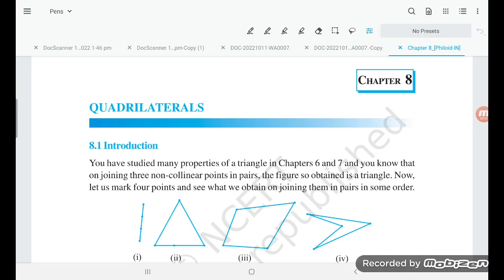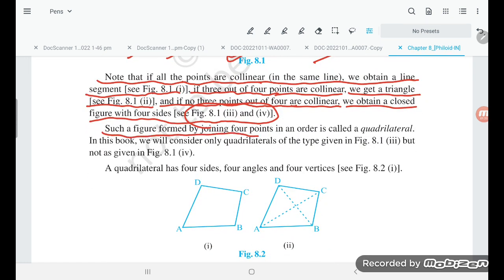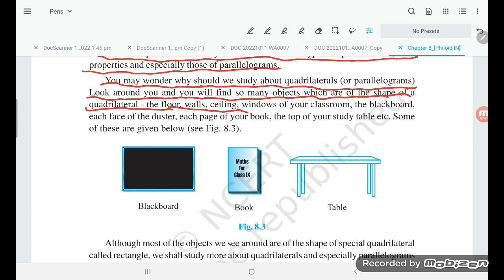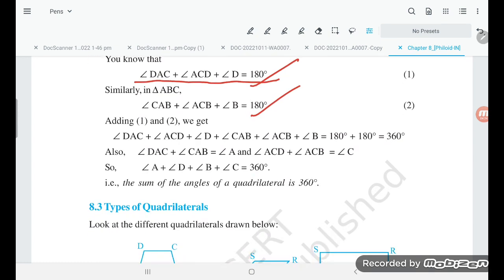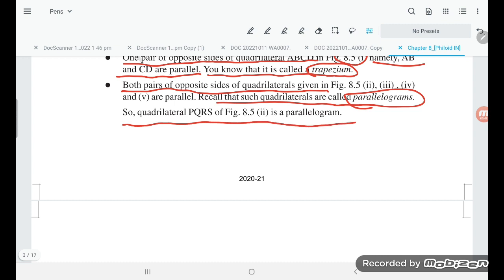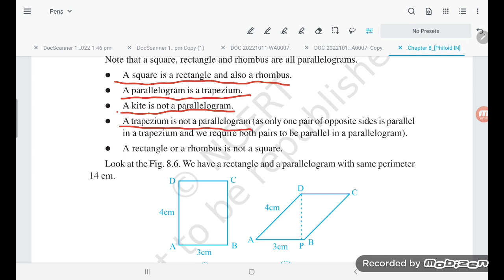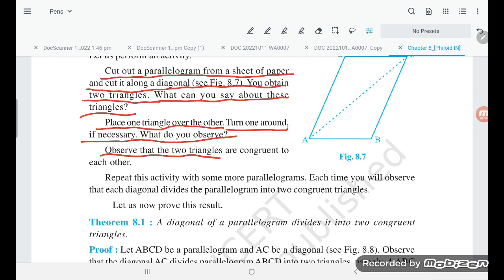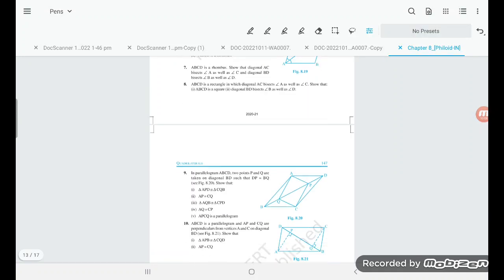introduction of quadrilaterals class 9 math